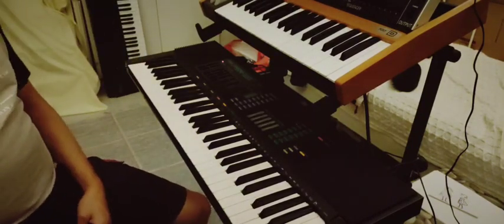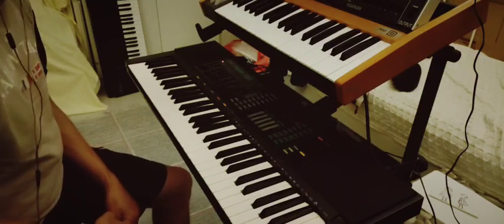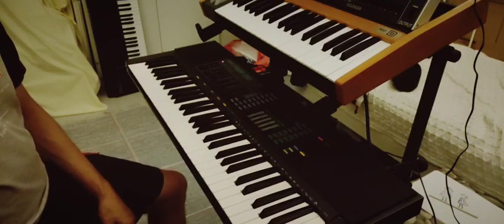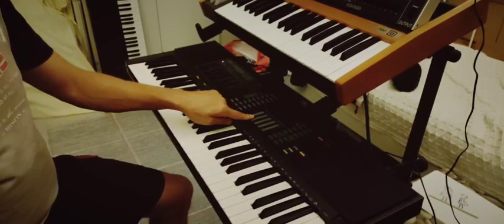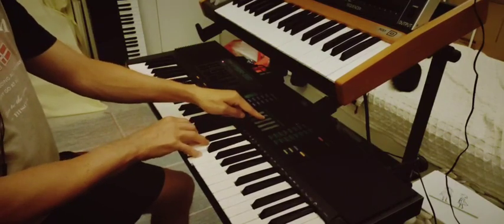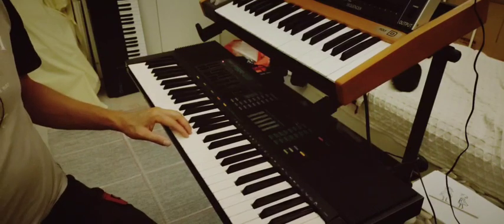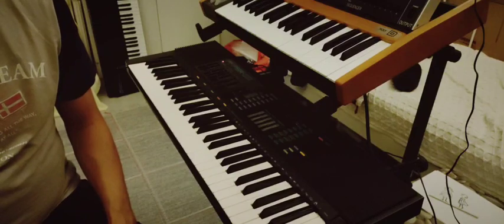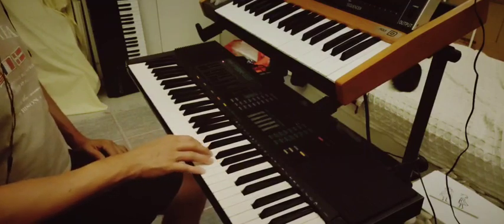Something different Yamaha PSR-36 pt 1: Useful or not? Sounds, added effects, 5-fader editor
Something different and very unexpected for me, the Yamaha PSR-36, a home keyboard from 1988.

3:11 Skip intro talk, go direct to basics sounds
5:45 Adding chorus
7:35 Adding reverb
8:32 Adding delay
9:16 Digital synthesizer parts and faders
11:56 Using midi to run arpeggios on PSR-36 from external source like Roland FA-07 (out of sight)

I happened to see this for sale locally for about 1/100th of a high-end synth like the Nord Stage 4, Yamaha Montage or Roland Fantom, but is this a useful keyboard or synth? I've heard that some people really like these keyboards and I knew some of them has a FM engine. Yamaha PSR-36, a 6-voice keyboard, has a 4 op FM engine with a "digital synthesizer" editor part, so when I saw this for sale I grabbed it to test it myself. Here we go.

As usual I've added some chorus from the built-in effects unit in my mixer and some delay and reverb from a Zoom MS-50G pedal.